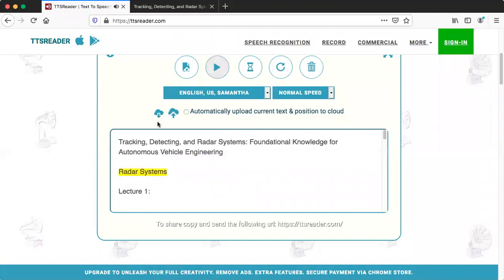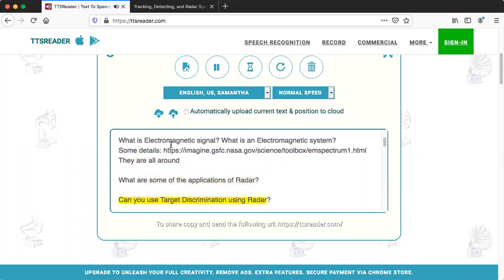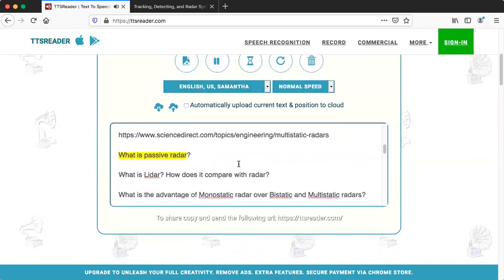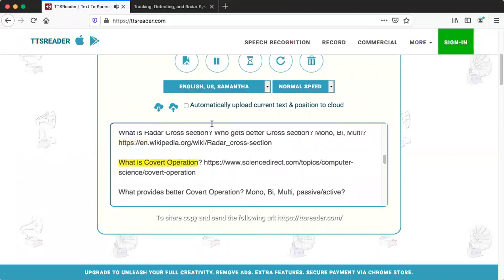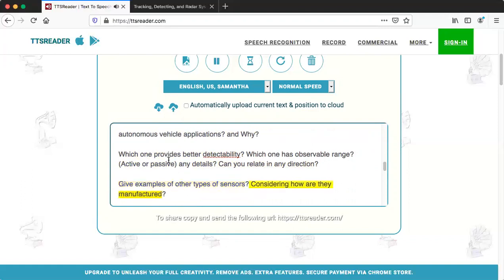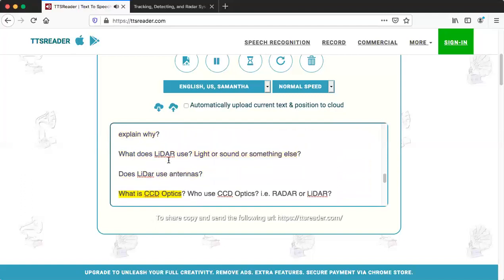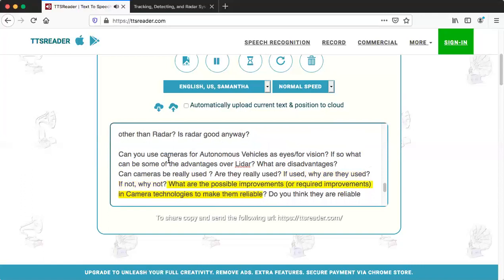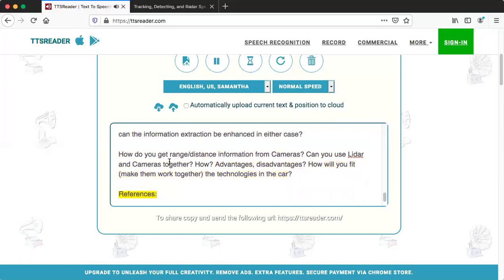Tracking, Detection, Radar: Foundational Knowledge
Online Product Database (Not For Retail Sales, Not actively Managed)

Get access to courses on Big Data, Data Science, AI, Cloud, Linux, System Admin, Web Development and Misc. related. Also, create your own course to sell to others.